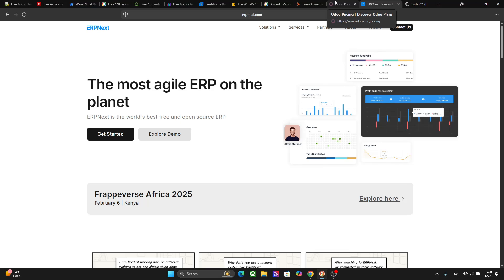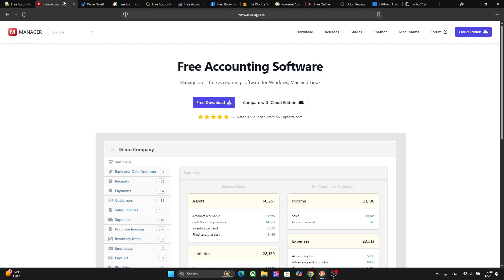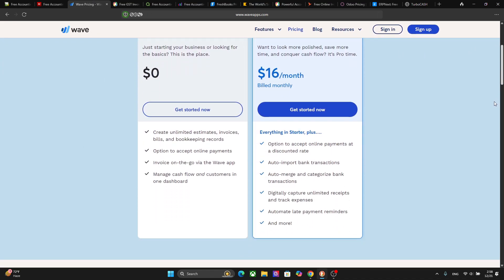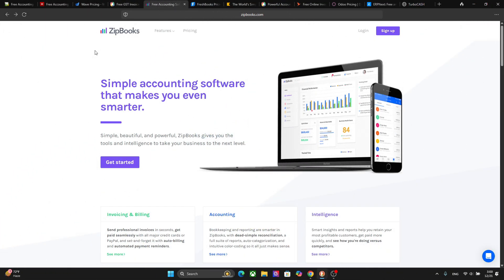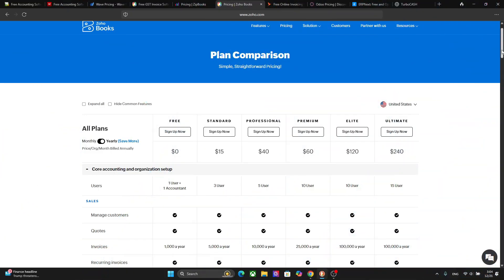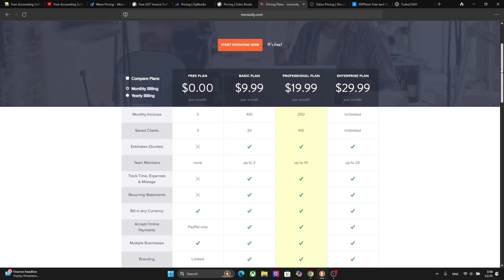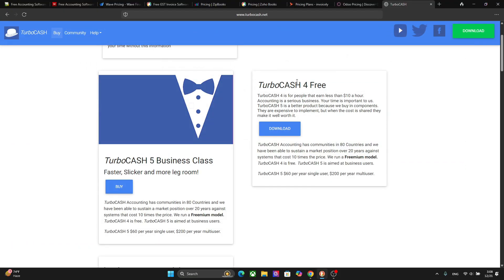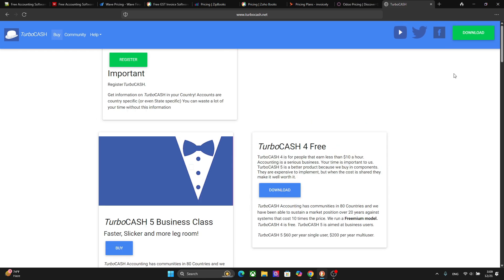Best Free Alternatives of Quickbooks in 2025[Competitors and Similar Softwares]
In this video, I have shared some of the best free Quickbooks alternatives of 2025. This video will help small business owners, freelancers, and individuals in finding a good free alternative of quickbooks for their personal and commercial use.

Chapters
00:00 - Intro
00:17 - GnuCash
00:52 - Manager
1:30 - Wave
2:03 - Zoho Invoice
02:44 - ZipBooks
03:37 - Zoho Books
04:45 - Invoicely
04:57 - Odoo
05:35 - TurboCash